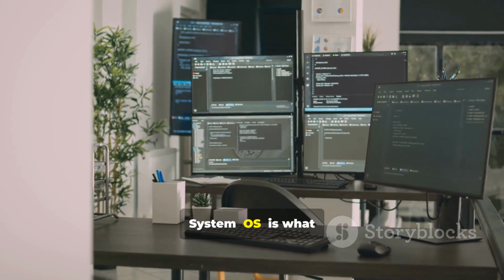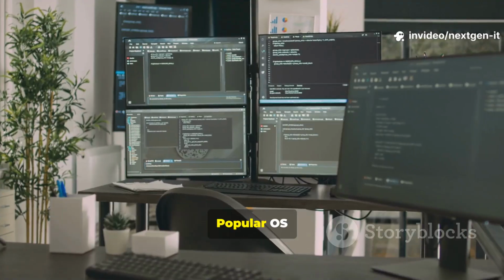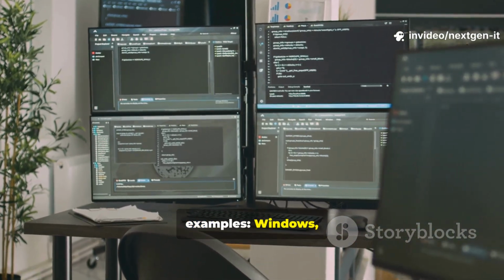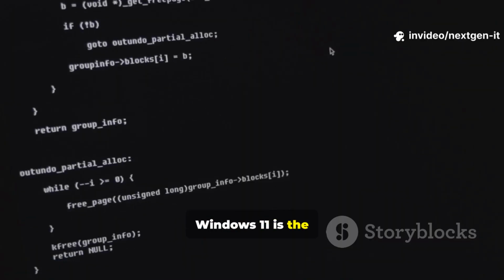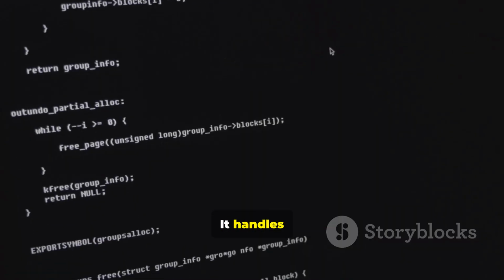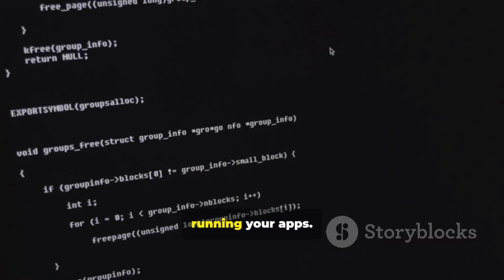10 Computer Basics Every Beginner Must Know in 2025 | Learn Computers Step by Step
💻 Welcome to NextGen IT Learning!
In this video, you’ll learn the 10 most important computer basics every beginner must know in 2025 — explained in simple, easy-to-understand language!

Whether you’re a student, job seeker, or absolute beginner, this video will help you build a strong foundation in computers.

🧠 What You’ll Learn:
1️⃣ What is a Computer
2️⃣ Hardware & Software
3️⃣ Operating System (Windows 11)
4️⃣ Input & Output Devices
5️⃣ Files, Folders, & Storage
6️⃣ Internet Basics
7️⃣ Computer Safety
8️⃣ Maintenance Tips
9️⃣ Keyboard Shortcuts
1️⃣0️⃣ Practice Routine for Beginners

00:00:00 Intro
00:00:20 1. What is a Computer?
00:00:41 Parts of a Computer
00:01:04 Software vs Hardware
00:01:20 Operating System
00:01:36 Input & Output Devices
00:01:47 Files, Folders & Storage
00:02:01 Internet Basics
00:02:19 Computer Safety
00:02:31 Basic Computer Maintenance
00:02:40 Learn Shortcuts & Practice
00:02:58 Outro

🚀 Next Video: MS Word, Excel & PowerPoint – Beginner to Pro in 15 Minutes!